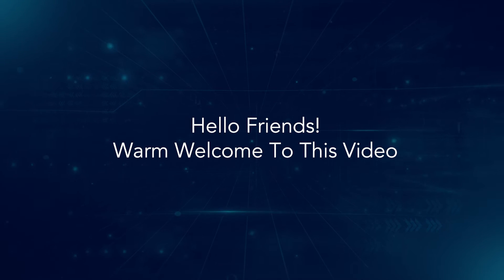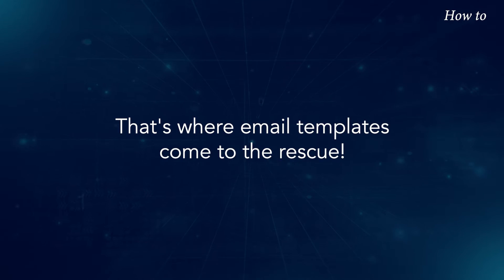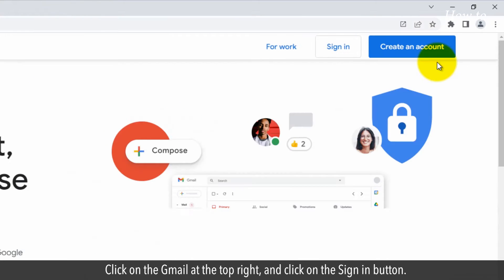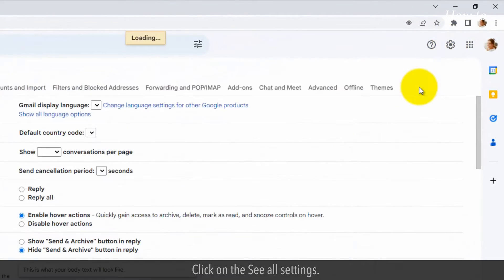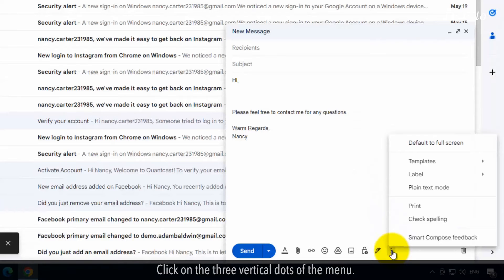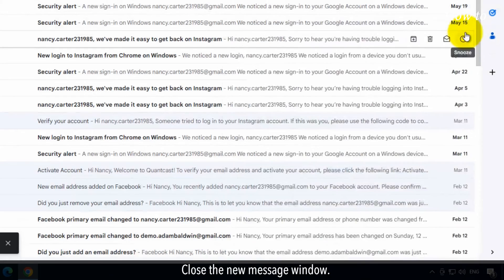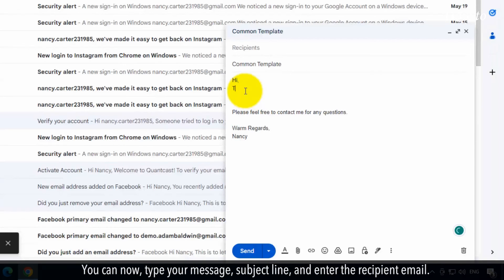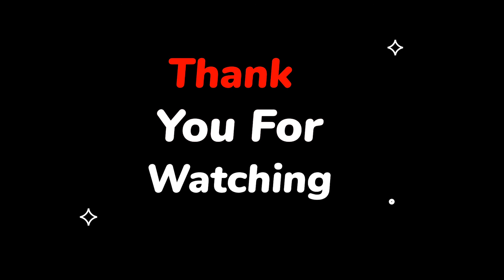How To Enable And Use Email Templates In Gmail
Crafting emails from scratch can be time-consuming, especially when you find yourself writing similar messages repeatedly. That's where email templates come to the rescue! In this video, we'll guide you through the process of enabling and utilizing email templates in Gmail.
Let's dive into the tutorial and learn the steps.
1. Open the Google Chrome browser.
2. Click on the Gmail at the top right, and click on the Sign in button.
3. Type your email in the box, and click on the Next button.
4. Enter your Google password, and click on the Next button.
5. Once your Gmail is opened, click on your gear icon of settings at the top right.
6. Click on the See all settings.
7. Click on the Advanced tab.
8. Select the Enable radio button of Templates.
9. Click on the Save Changes button at the bottom.
10. Click on the Compose button at the top left.
11. Type your text to use as a template for all emails.
12. Click on the three vertical dots of the menu.
13. Click on the Templates from the drop-down list.
14. Click on the Save draft as template, from the sub-menu, and then click on the Save as new template option.
15. Give a name to your email template, and click on the Save button.
16. Close the new message window.
17. Click on the Compose button, and then click on the three vertical dots of the menu.
18. Click on the Template, and then click on the name of your email template from the sub-menu.
19. This will insert your template in a new message window.
20. You can now, type your message, subject line, and enter the recipient email.
21. Click on the Send button.